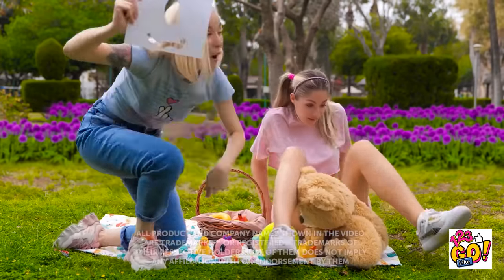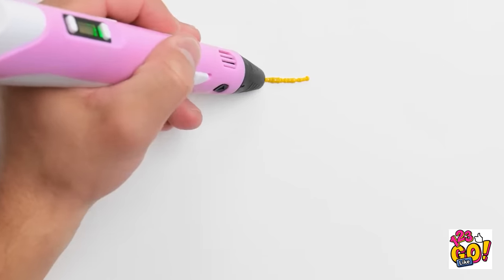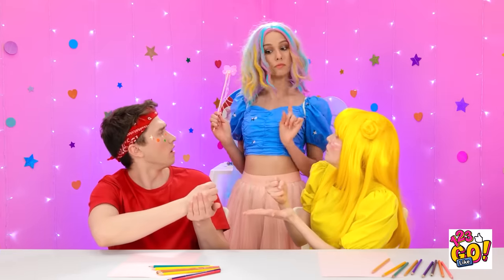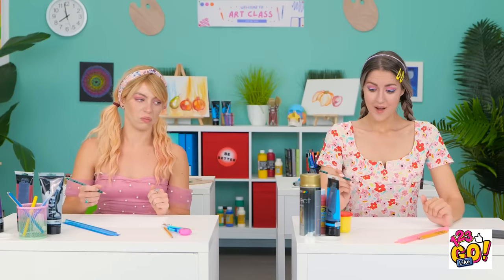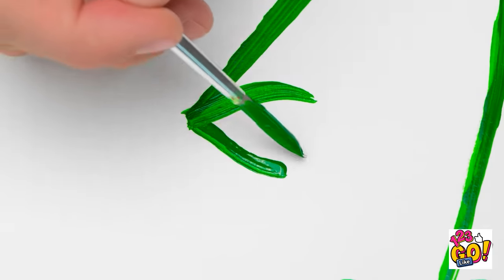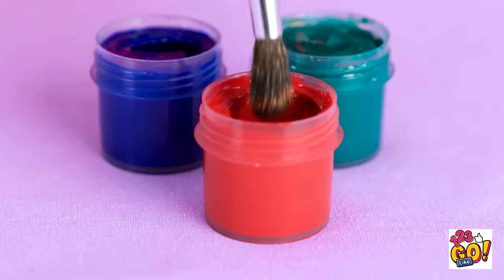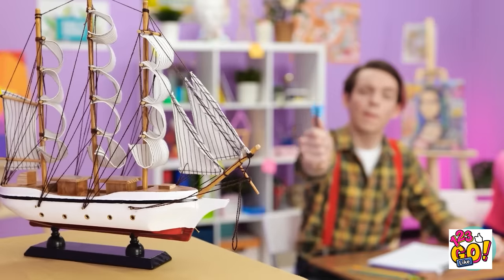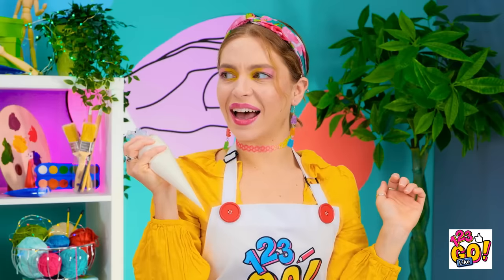CRAZY ART CHALLENGES AND EASY PAINTING TRICKS || RICH vs BROKE! Cool Drawing Hacks By 123 GO Like!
Are you ready for an exciting art-filled adventure with crazy art challenges and easy painting tricks that will unleash your creativity. In this video, we present a thrilling Rich vs Broke art challenge that will leave you amazed!

Watch as our talented artists take on unique art challenges, showcasing their skills and creativity. From blindfolded drawing challenges to speed painting competitions, you'll witness the incredible talent and imagination of our participants. Whether they're rich or broke, their artistic abilities will blow your mind!

But that's not all! We also share a variety of easy painting tricks and hacks that anyone can try. Learn how to create stunning effects, blend colors seamlessly, and add depth to your artwork with simple techniques. These painting hacks will take your art to the next level, regardless of your skill level or budget.

Watch this video till the end and don't forget to share your ideas for art challenges and art hacks in the comments below👇👇👇 and SUBSCRIBE 123 GO Like! for more videos like this one😜